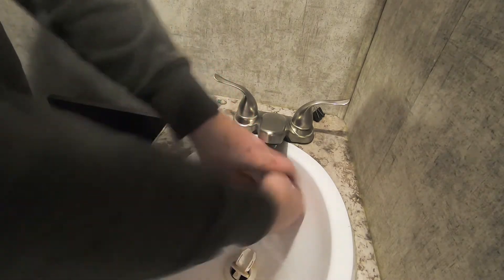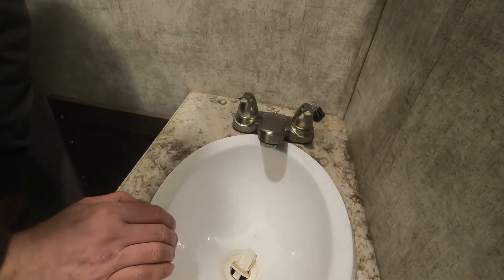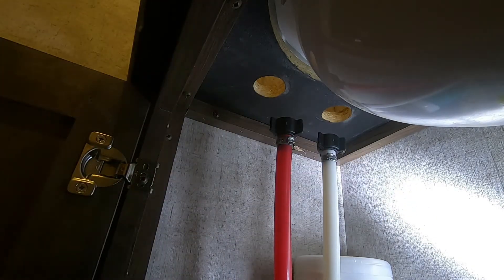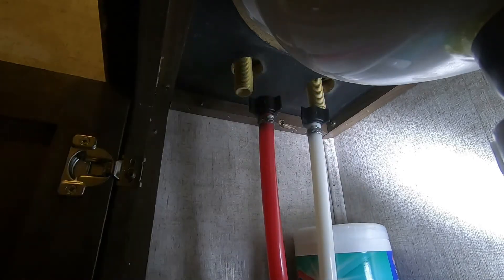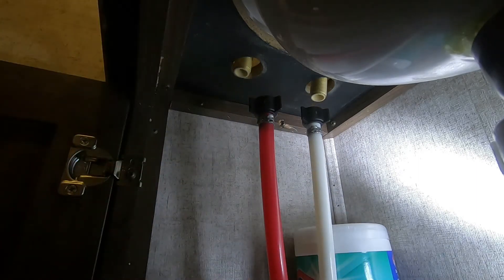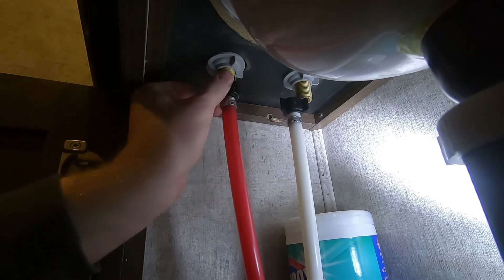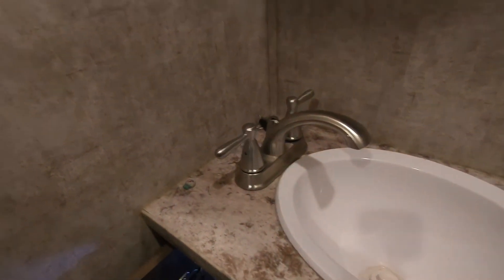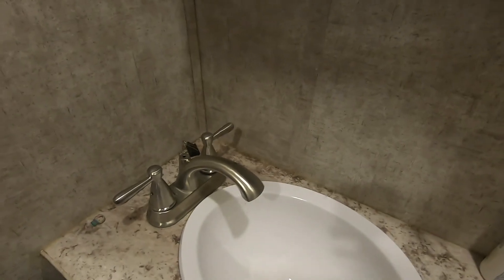New Bathroom Faucet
Today, a simple install of a new sink faucet!